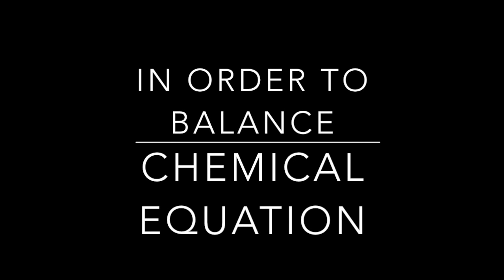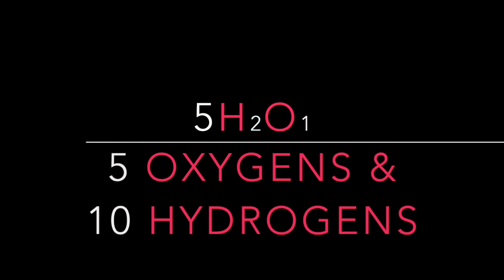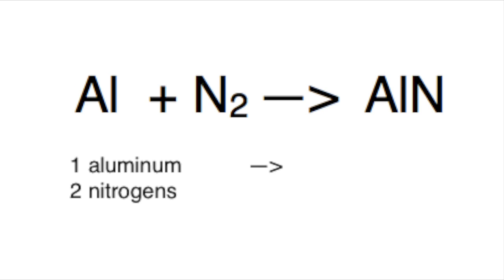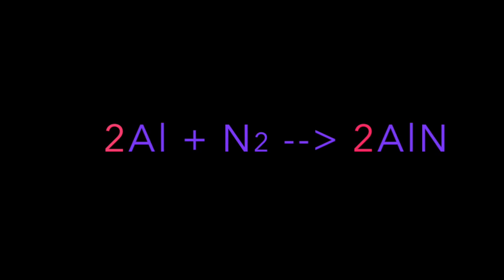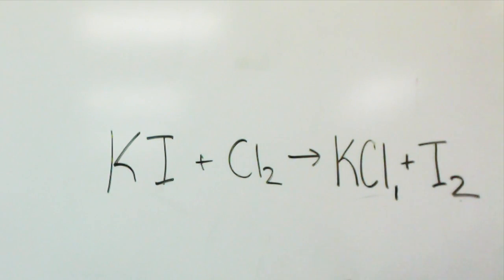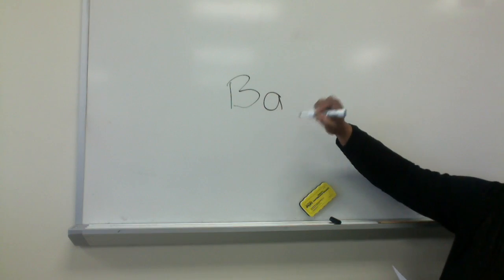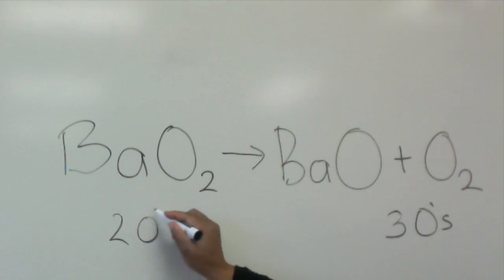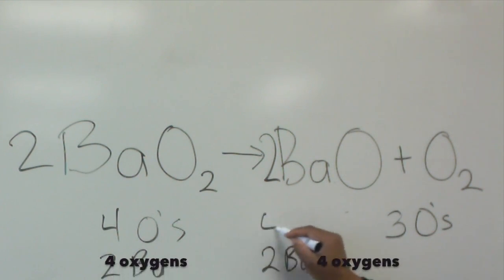Balancing Chemical Equations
How to balance chemical equations, counting atoms, beginners guide